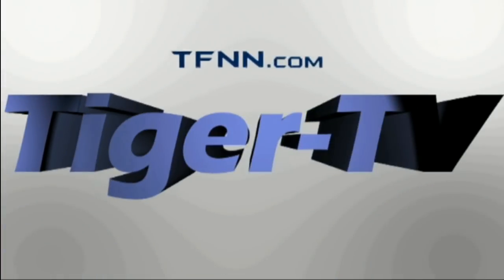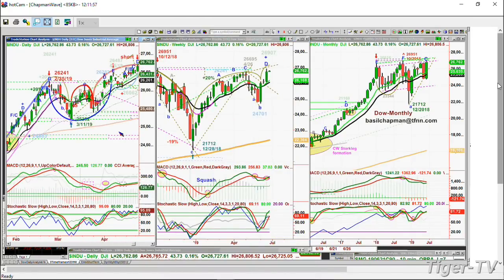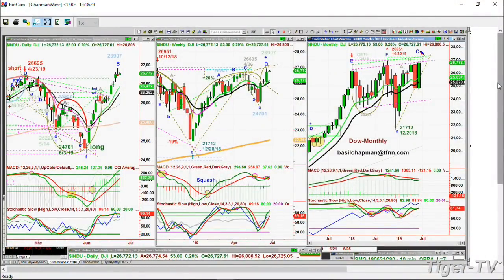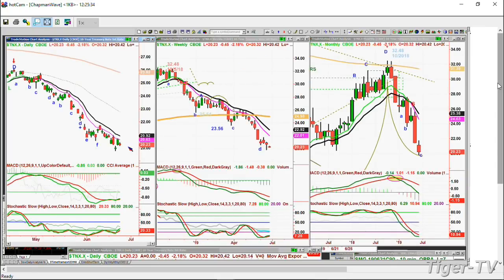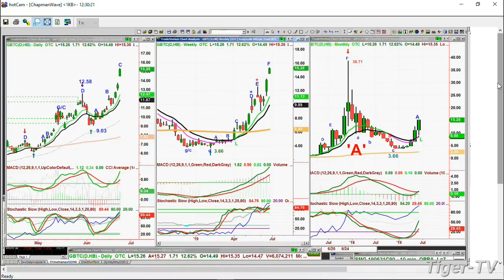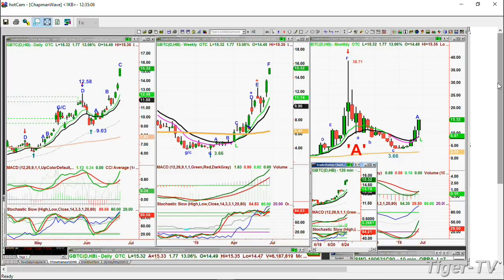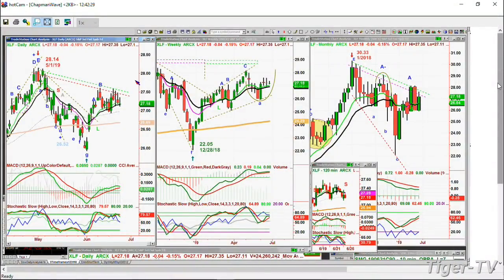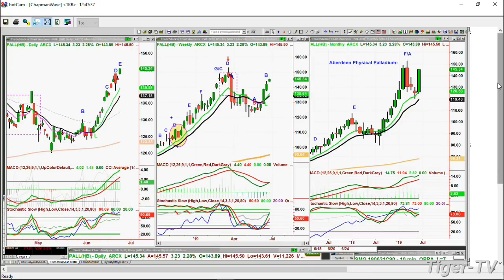June 24th, Tiger Technician's Hour on TFNN - 2019